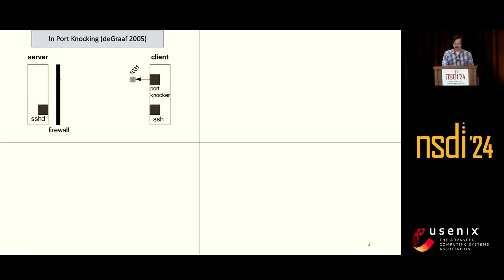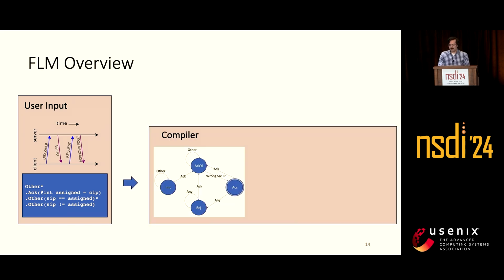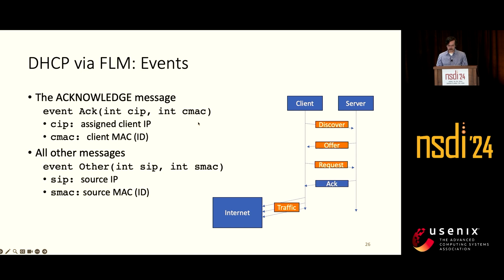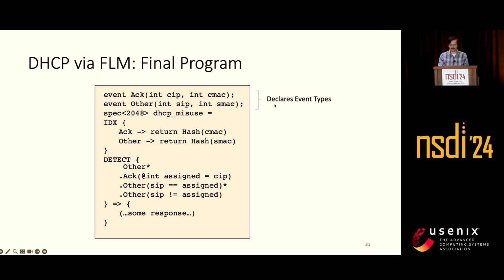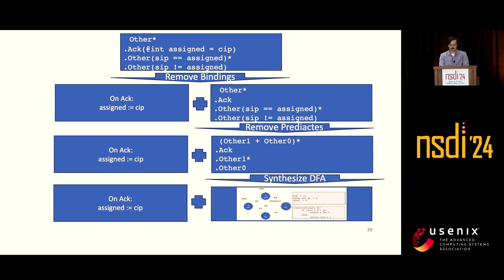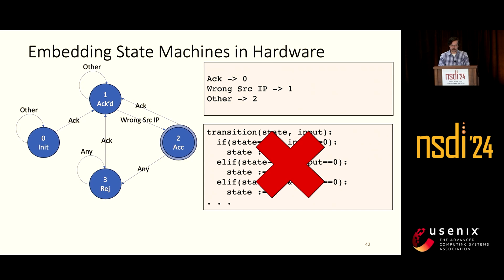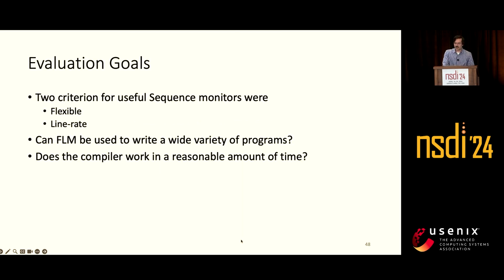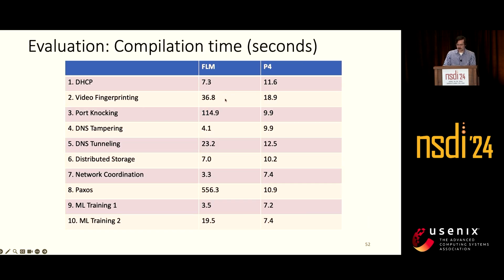NSDI '24 - Sequence Abstractions for Flexible, Line-Rate Network Monitoring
We develop FLM, a high-level language that enables network operators to write programs that recognize and react to specific packet sequences. To be able to examine every packet, our compilation procedure can transform FLM programs into P4 code that can run on programmable switch ASICs. It first splits FLM programs into a state management component and a classical regular expression, then generates an efficient implementation of the regular expression using SMT-based program synthesis. Our experiments find that FLM can express 15 sequence monitoring tasks drawn from prior literature. Our compiler can convert all of these programs to run on switch hardware in way that fit within available pipeline stages and consume less than 15% additional header fields and instruction words when run alongside switch programs.